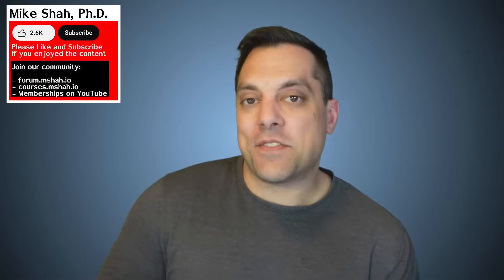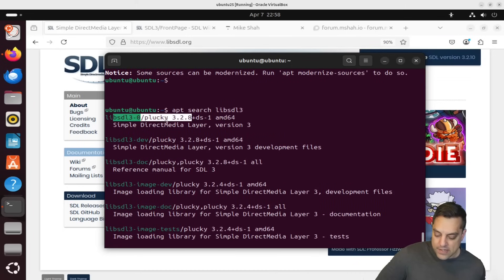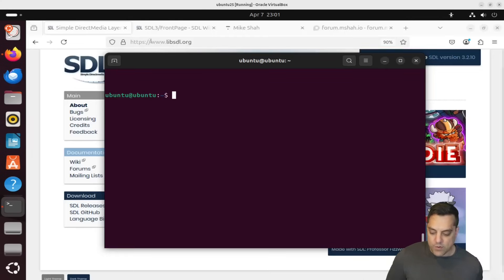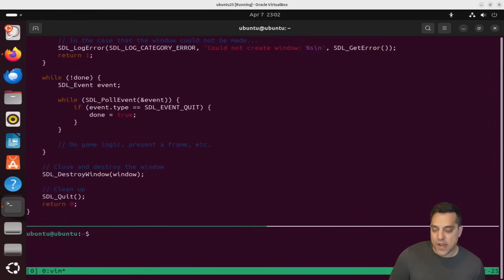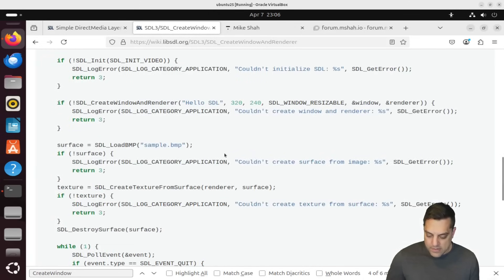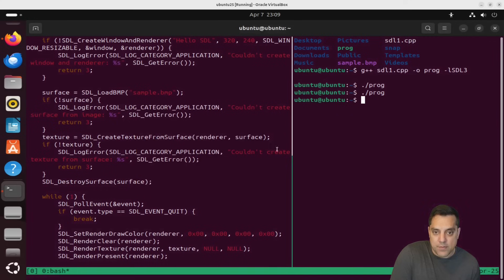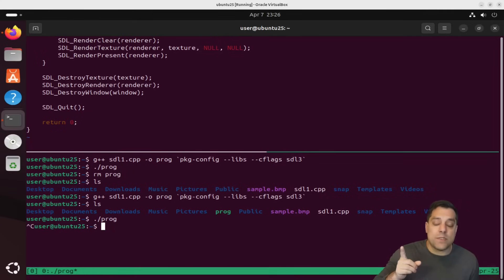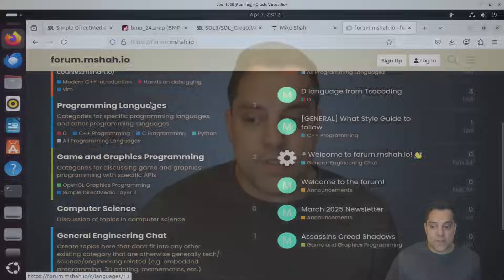Install SDL3 from package manager -- shown on linux [SDL3 Episode 2.2]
►Lesson Description: In this lesson I show you how to install the SDL 3 library from the package manager 'apt'. I'll demonstrate on Ubuntu linux, though the principles should be similar for other flavors of linux package managers, and even other package managers for othere operating systems. That said, I'll also show you how to get setup on other operating systems in this playlist if you need something more specific. As always, feel free to bring up any questions and discuss what you've learned!

00:00 Introduction
01:12 Prerequisites for a system with nothing installed
01:30 Installing sdl3 with 'apt' (similar to yum, pacman, etc.)
03:47 Testing package installation with pkg-config and dpkg to confirm install
05:00 Finding a sample program to compile
06:00 First attempt at compiling the source code with linking error
06:40 Including our Library and Library Path for a successful compile
07:00 Builds, but need to find another sample! Some debugging with glxinfo
09:00 Compiling a correct example, with an image and the window
10:56 Playing with ldd and gcc -H to see paths
13:26 Using 'pkg-config' to build software properly with all paths defined
15:43 Conclusion